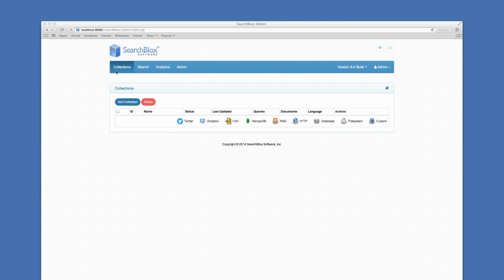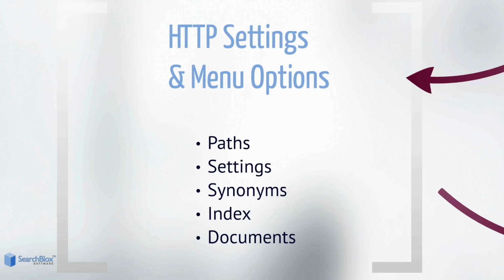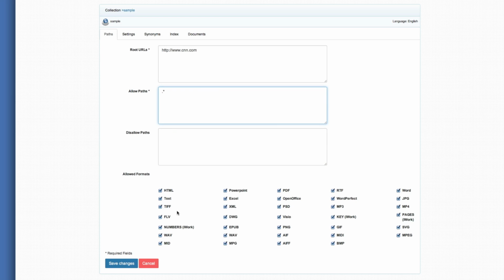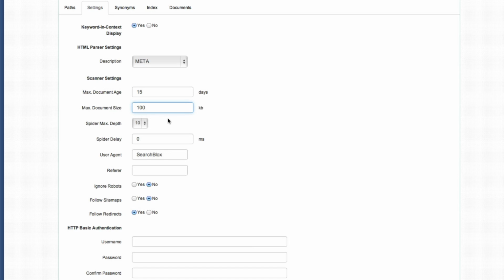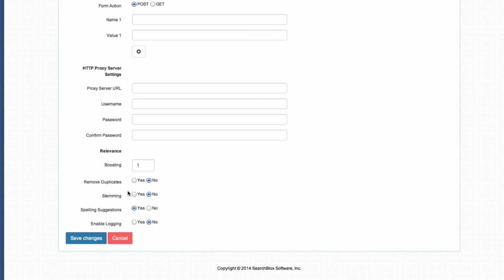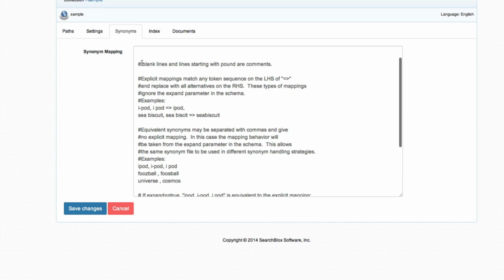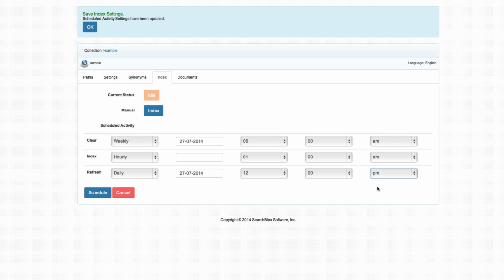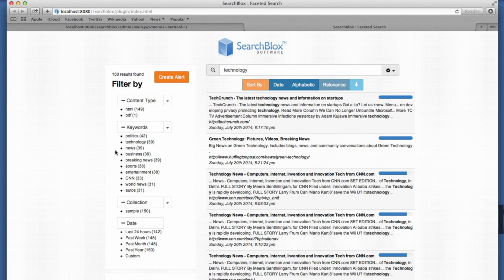HTTPS / Web Collections with SearchBlox 8.0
Get started with HTTPS crawling. SearchBlox is an out-of-the box Enterprise Search solution built on top of Elasticsearch.